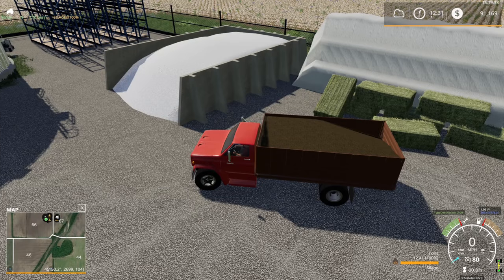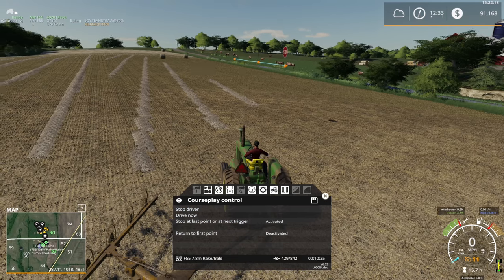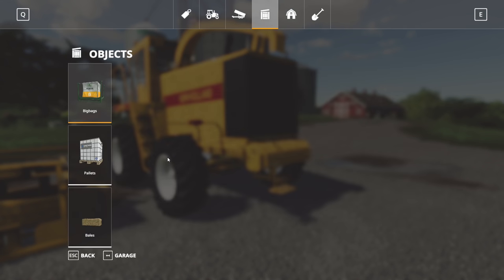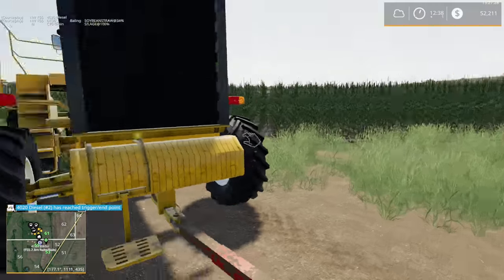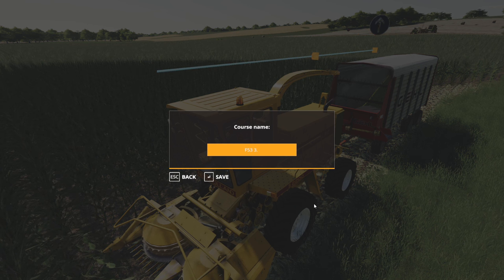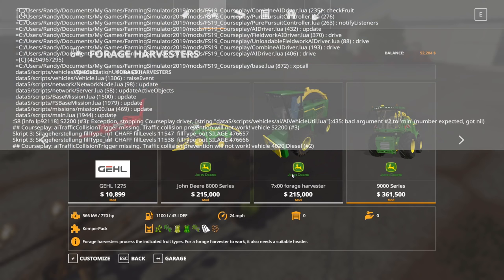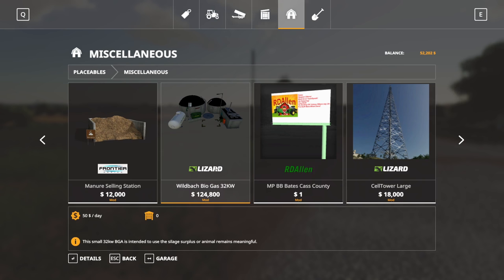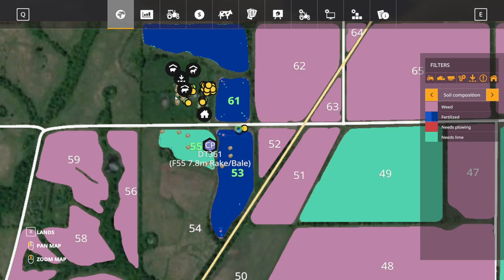Yep, Nope, Garbage, Absolute Garbage! | E39 Medicine Creek | Farming Simulator 19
Welcome to Medicine Creek Farms!